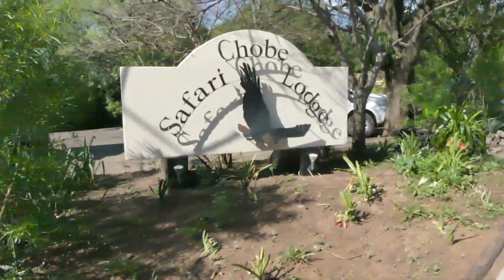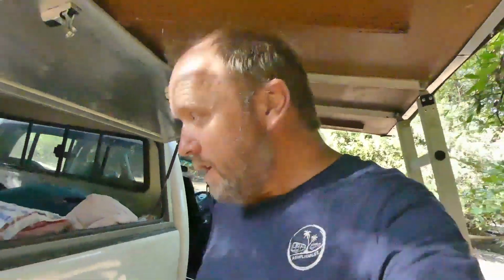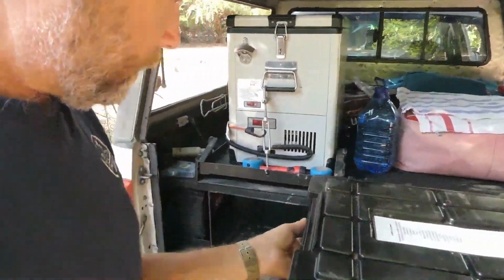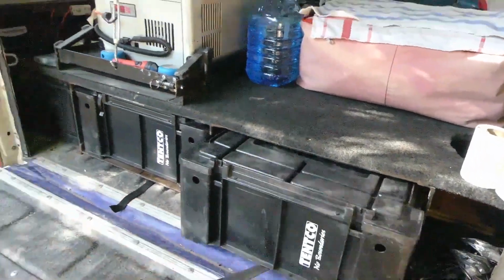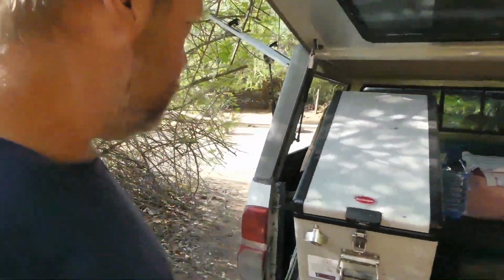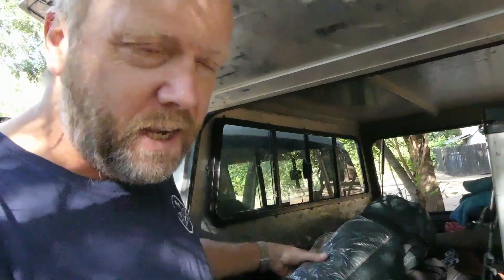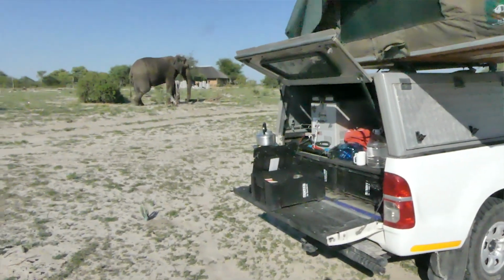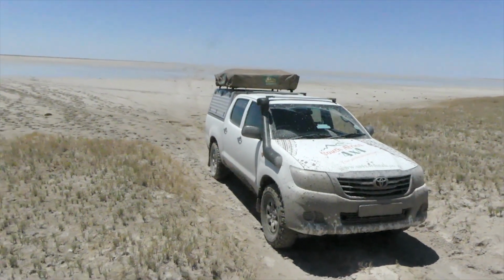Self Drive 4x4 Equipment Tour Toyota Hilux 4x4 Camper Botswana Southern Africa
On our recent lightning self-drive tour of Botswana, we hired a Toyota Hilux 4x4 equipped for camping.

Here is a quick tour of the kit and equipment supplied by the rental company - SA4x4. Everything you need is on board and they even supply towels and pillows to go with the sleeping bags! All camping equipment is onboard from gas cooker to chopping-board and the ever-important corkscrew!

The Hilux is as capable as any other 4x4 out there and the well-known reliability gives you peace of mind.

It is a good choice if you want to explore Southern Africa in a self-drive camper! Although perhaps lacking in the charisma department compared to a Land Rover/Cruiser...
It was an older model (7th Gen.) which is comfortable enough but lacked some of the further refinement of the newer model. The engine is also down on power compared to the latest version, which isn't a major problem due to Botswana's unusually (and surprisingly) flat landscape. Tough conditions in soft sand was not a real problem and it cruised happily at an indicated 95/100 km/h on the road.

We had a mishap with the engine light coming on on the dashboard, but this was traced to a speedometre sensor cable coming out of the gearbox. After being sorted at a garage in Maun it came on again a few days later then disappeared for good. Perhaps a gremlin; considering it had 200 000 km's on the clock...

Overall, well capable with 2H, 4H & 4L and locking diff on the rear axle which can be engaged if needed.

Life on the road through Southern Africa, it doesn't get much better! Exploring some off-the-beaten-path spots and sharing some ideas for your next trip. Let's go!

Marcel & Vic